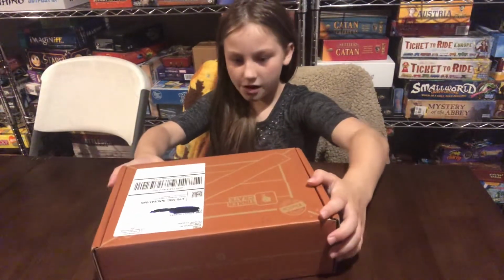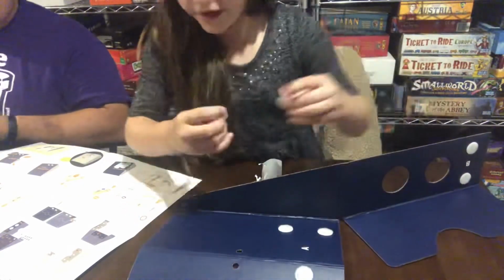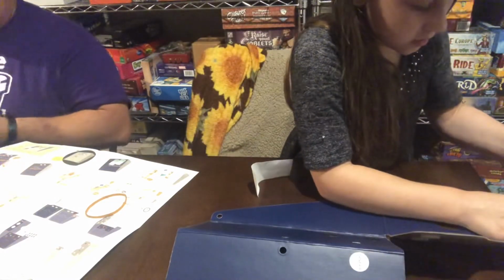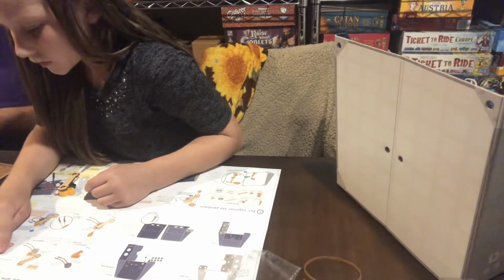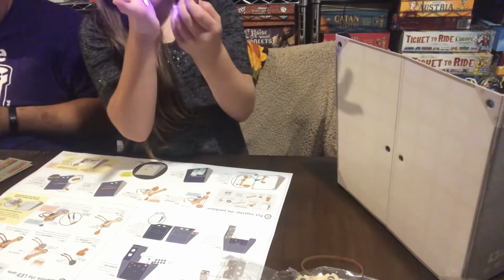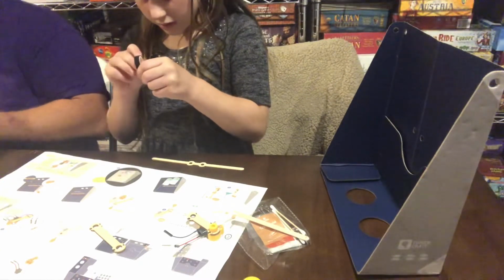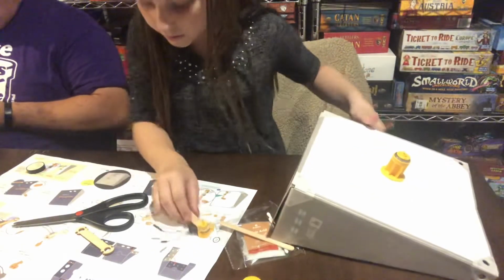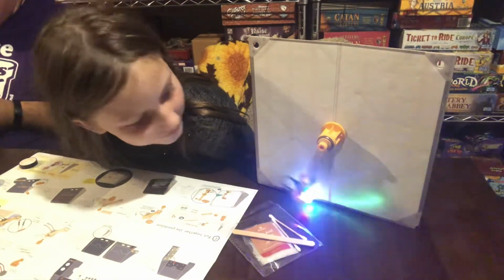Glowing Pendulum Toy Tuesday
From tinker crate, this is a cool box that’s tons of fun! Jump to the 40 minute mark to see it in action.